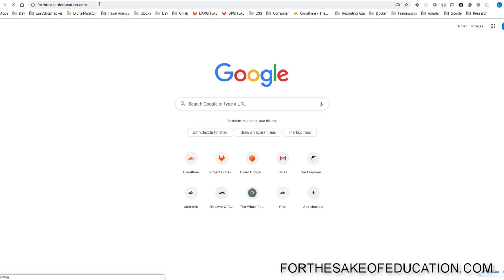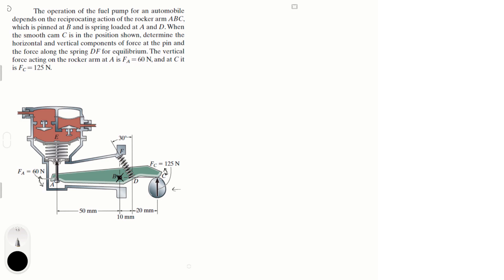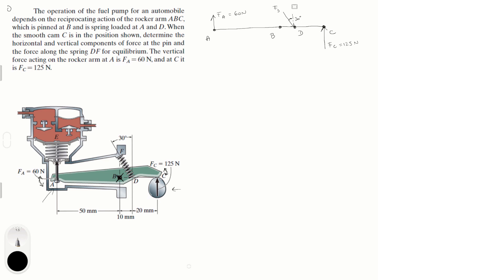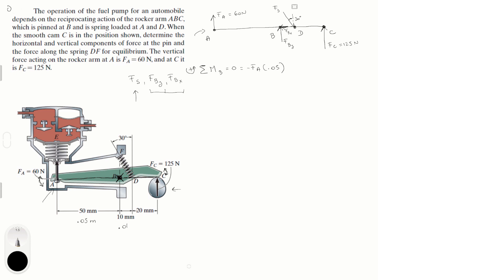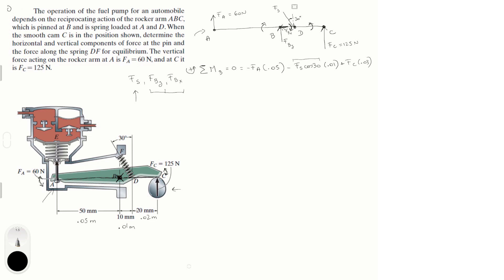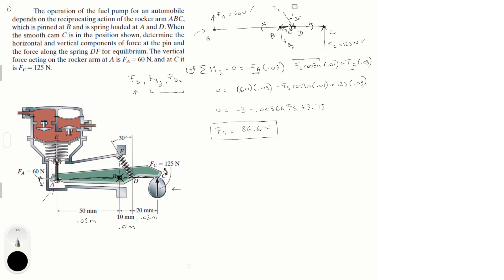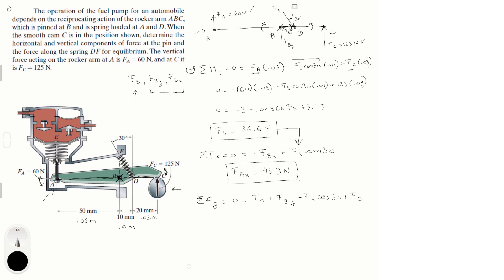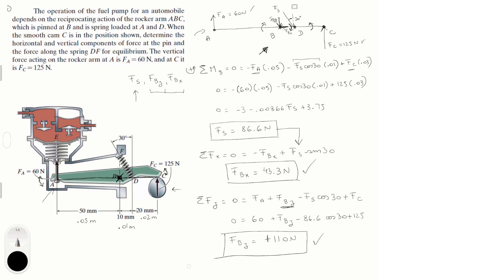Determine the force at the pin and along the spring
The operation of the fuel pump for an automobile
depends on the reciprocating action of the rocker arm ABC,
which is pinned at B and is spring loaded at A and D. When
the smooth cam C is in the position shown, determine the
horizontal and vertical components of force at the pin and
the force along the spring DF for equilibrium. The vertical
force acting on the rocker arm at A is FA = 60 N, and at C it
is FC = 125 N.